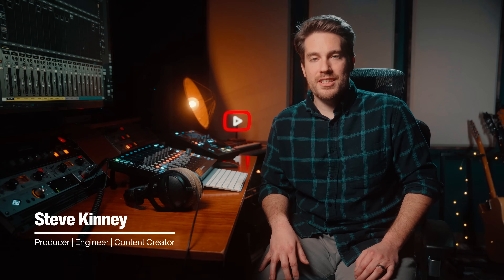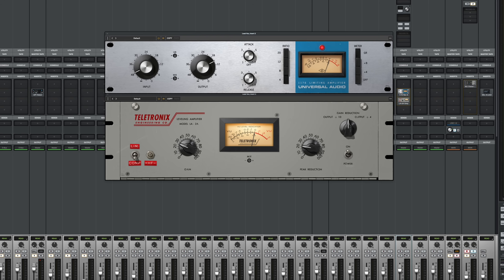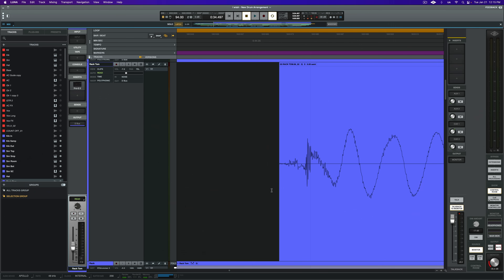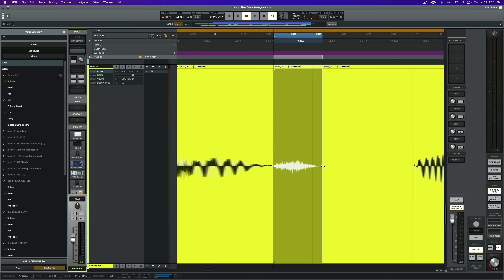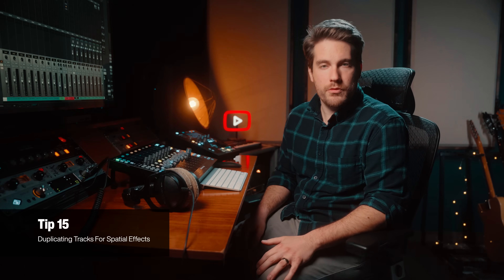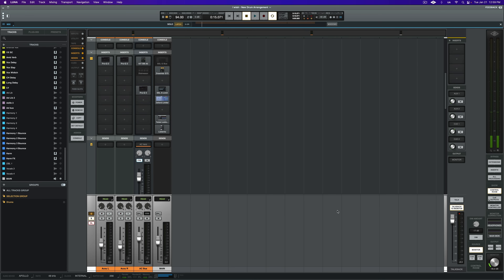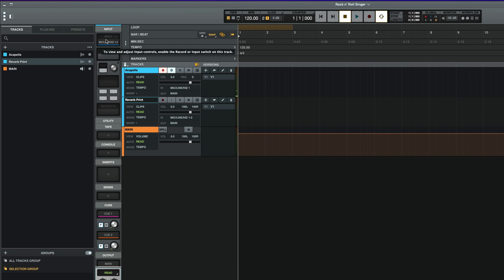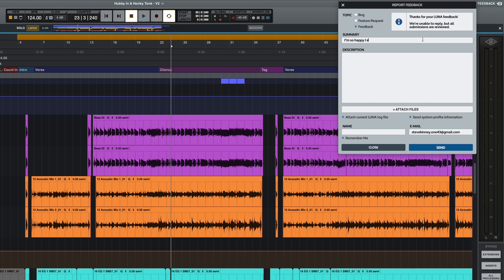LUNA Speed Hacks to Take Your Workflow to the Next Level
In this video, Steve Kinney shares essential workflow tricks to help you speed up your mixing, editing, and recording. Whether you’re a beginner or an experienced user, these LUNA & Apollo tips will improve your efficiency and streamline your sessions.

Chapters:
00:00 - Intro
00:21 - Plug-In Tips
03:53 - Editing Tips
08:36 - Mixing Tips
12:06 - Apollo Tips
14:40 - Honorable Mentions
15:55 - Outro

Try these hacks in your next session and let us know your favorite tips in the comments!

🎶 Music 🎶
Mysteria by Melo